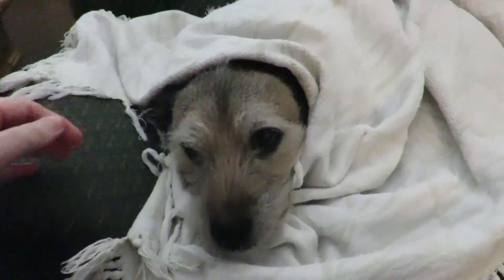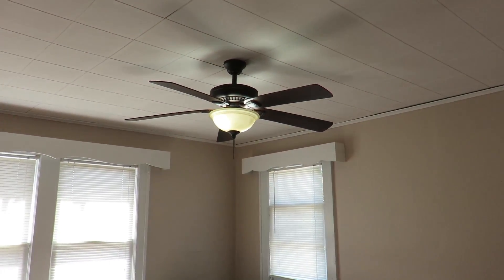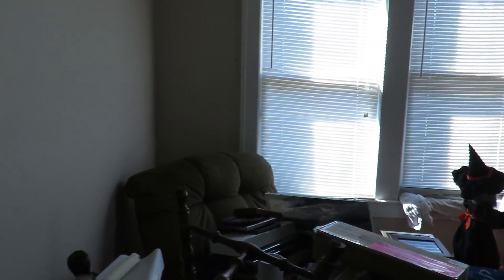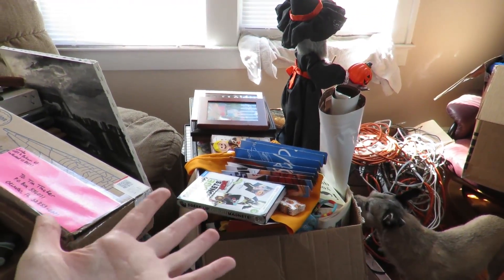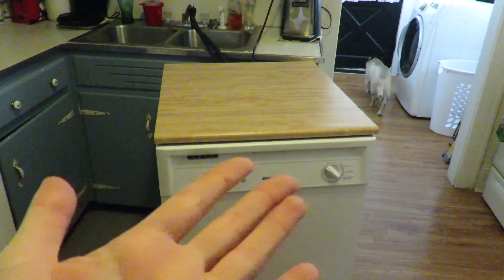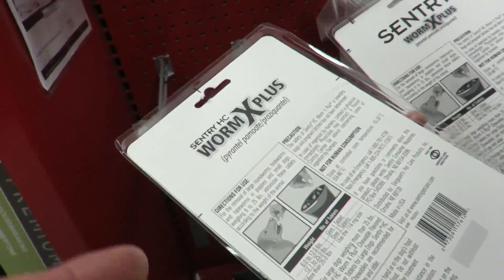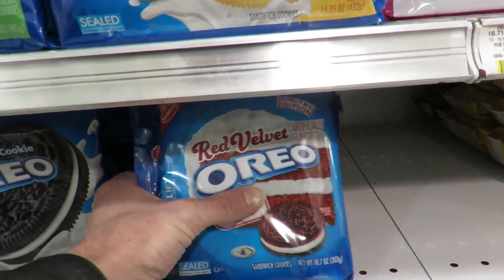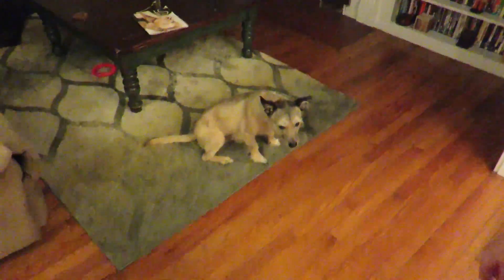A Sick Pup & Shopping Fun!!! (2.5.15)